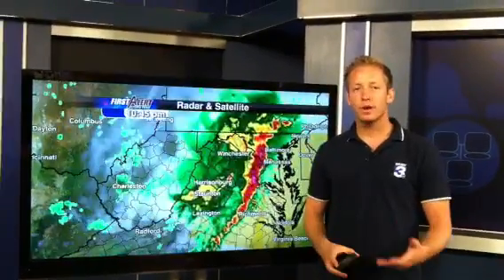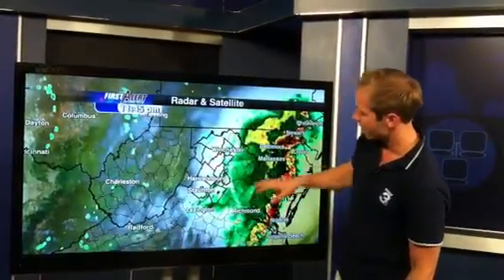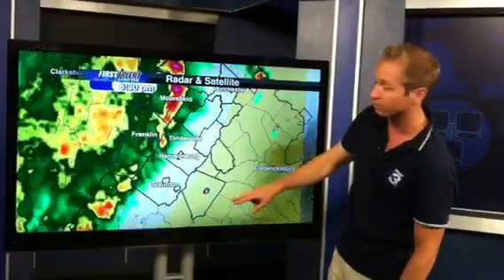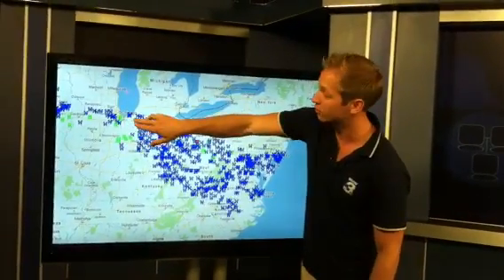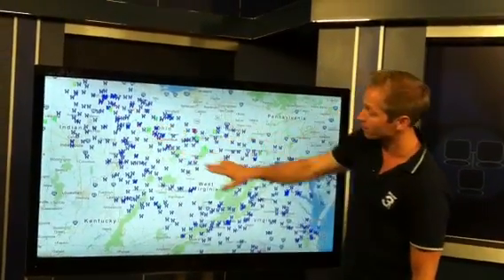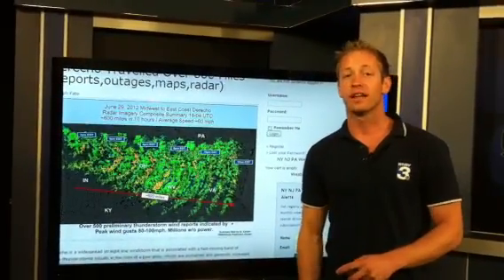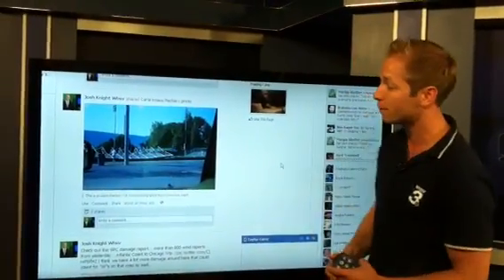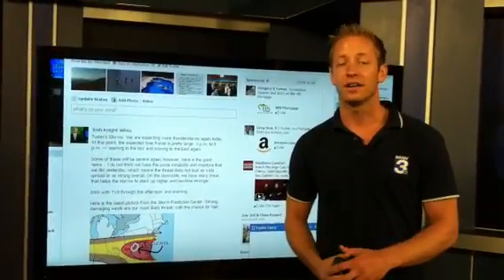Meteorologist Josh Knight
Weather forecast